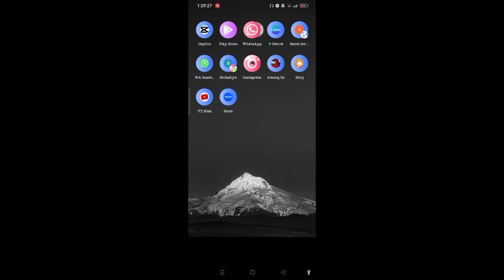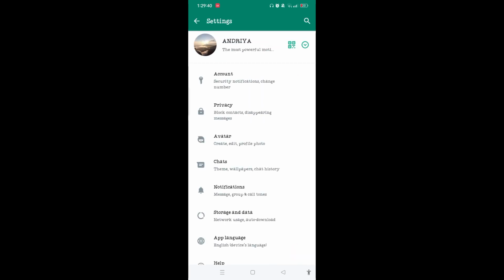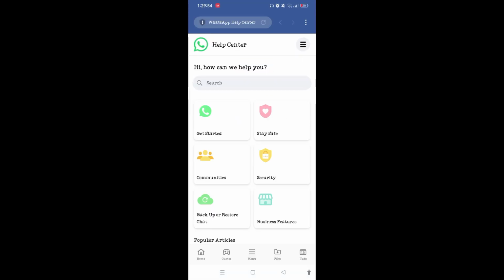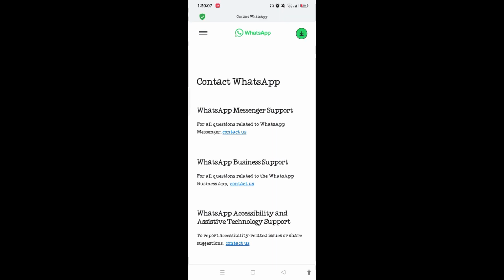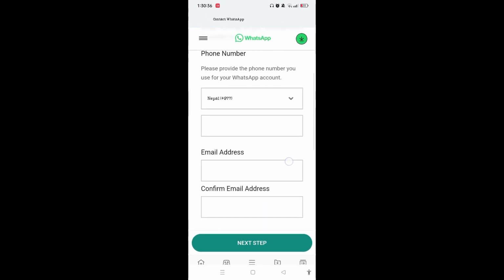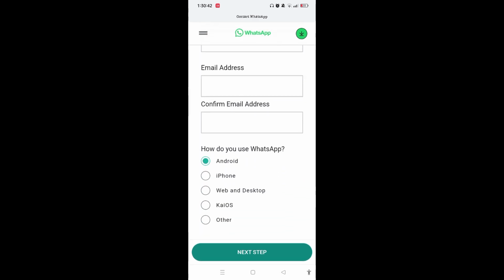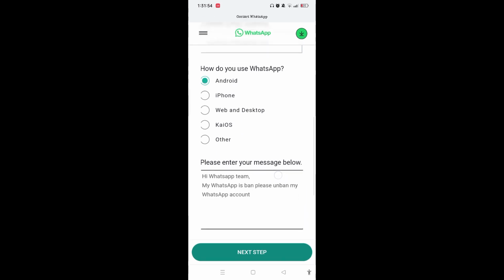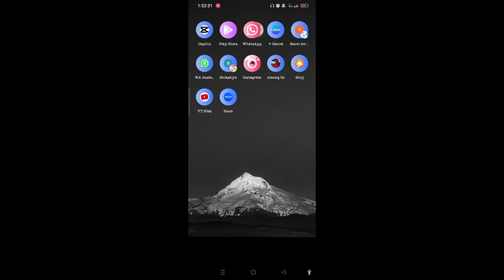How to Fix This Account is not Allowed to Use WhatsApp due to Spam Problem Solution?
Learn, How to Fix This Account is not Allowed to Use WhatsApp due to Spam Problem Solution
this video guides you through an easy step-by-step process to Fix This Account is not Allowed to Use WhatsApp due to Spam Problem Solution